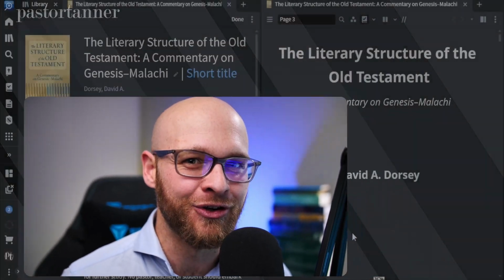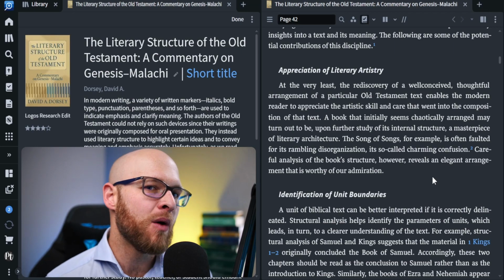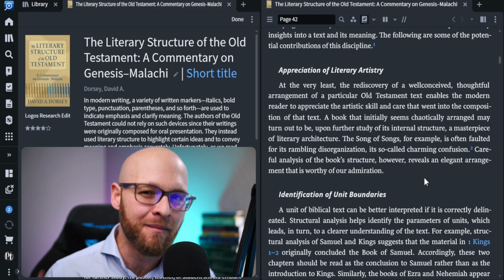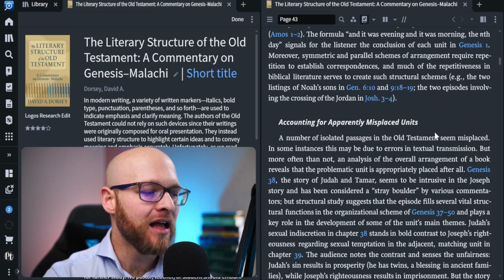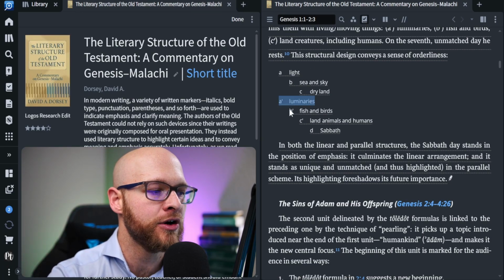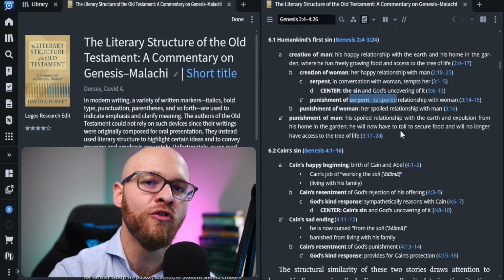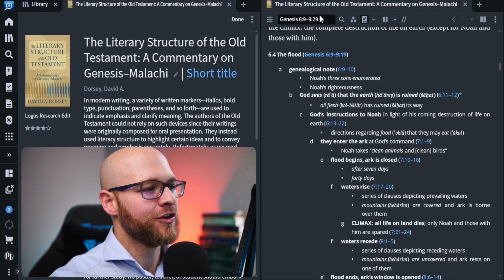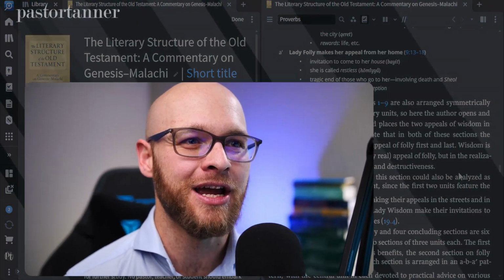Are You Taking Advantage of This Resource in Logos?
David Dorsey and the Literary Structure of the Old Testament. A fantastic resource with GREAT outlines.